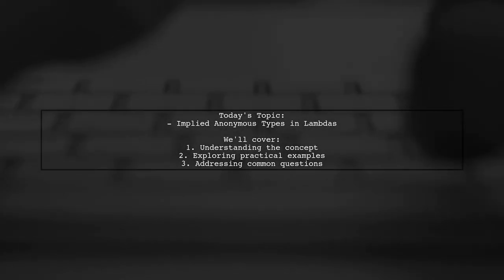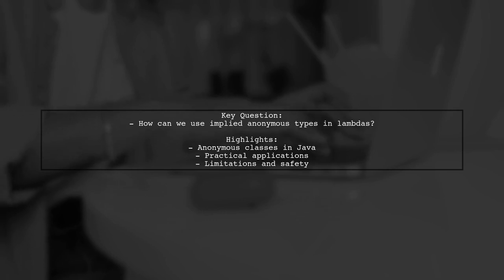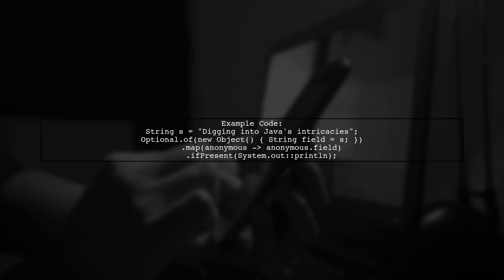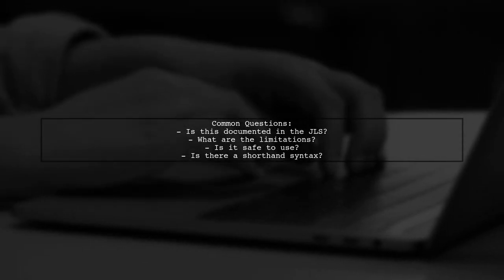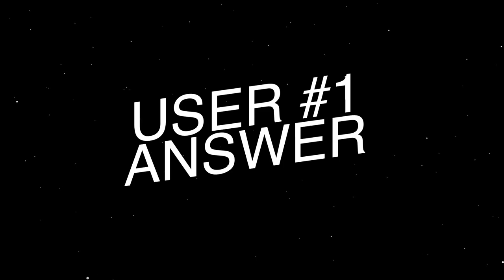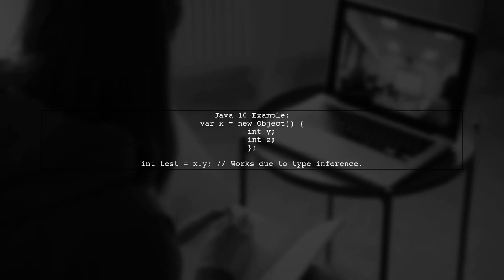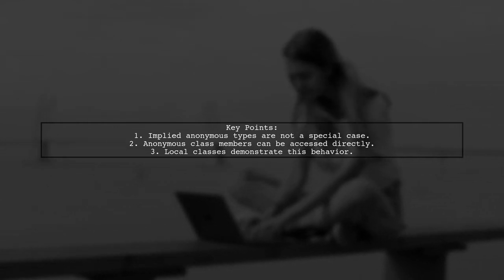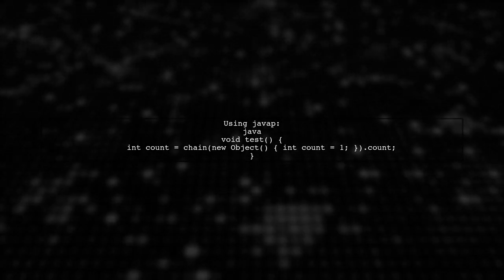Understanding Implied Anonymous Types in Lambda Expressions: A Guide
In this video, we delve into the fascinating world of implied anonymous types within lambda expressions. As programming languages evolve, understanding these concepts becomes crucial for writing cleaner and more efficient code. Join us as we break down the intricacies of implied anonymous types, explore their practical applications, and provide clear examples to enhance your coding skills. Whether you're a beginner or looking to refine your expertise, this guide will equip you with the knowledge you need to leverage lambda expressions effectively.

Today's Topic: Understanding Implied Anonymous Types in Lambda Expressions: A Guide

Related to: impliedanonymoustypes, lambdaexpressions, c programming, programmingguide, anonymoustypes, functionalprogramming, c lambda, codingtutorial, softwaredevelopment, programmingconcepts, typeinference, c features, advancedc#,